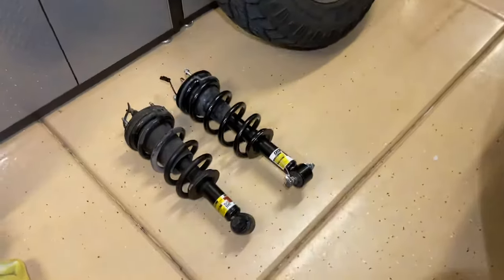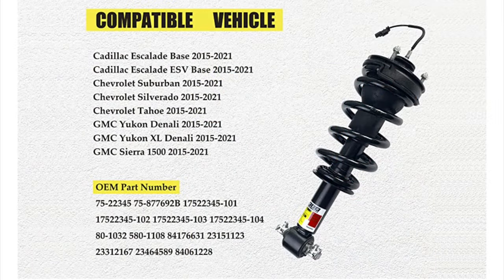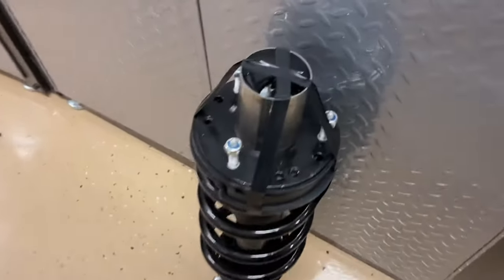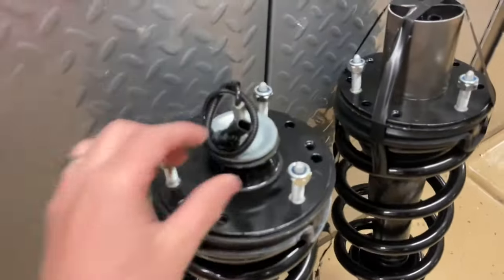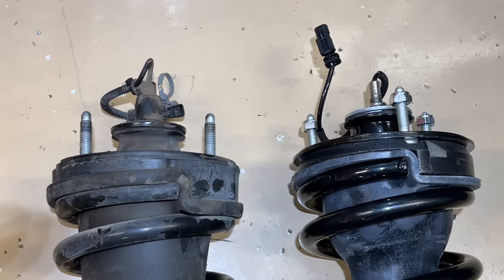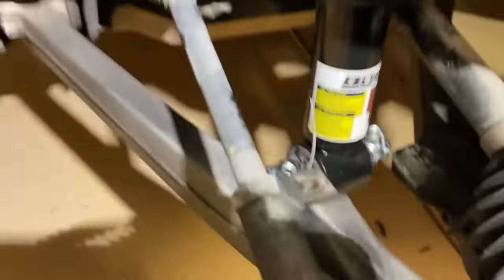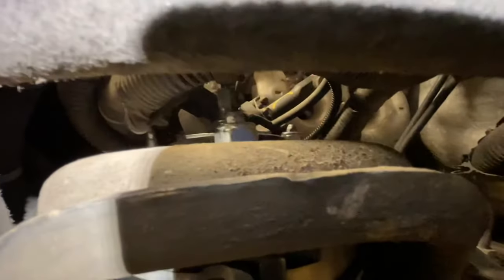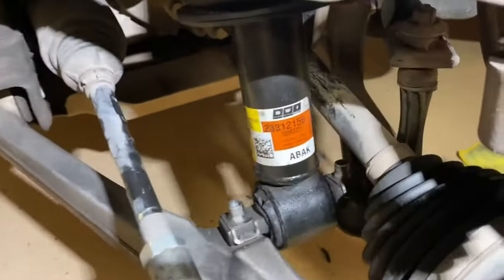Aftermarket Magneride shocks fitment problems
These are the ones that did work in the end. Arnott

Front Magneride replacement 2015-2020 GM Front Strut replacement: Magneride Yukon Tahoe Suburban Sierra Escalade Chevy GMC